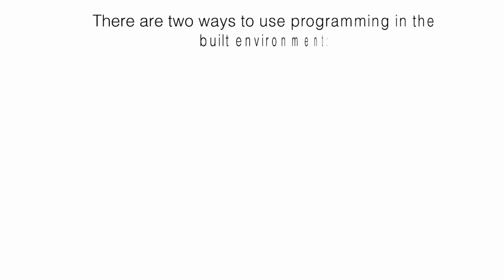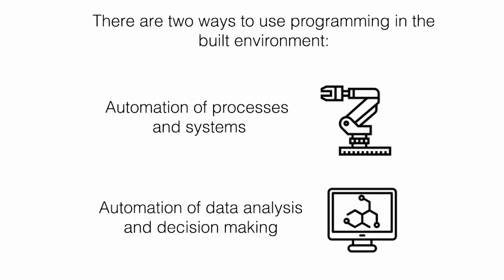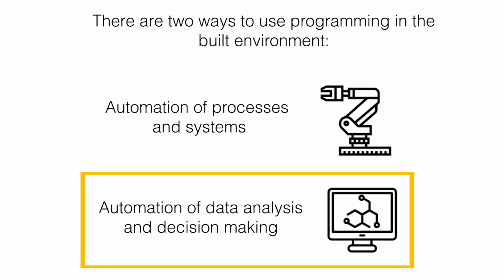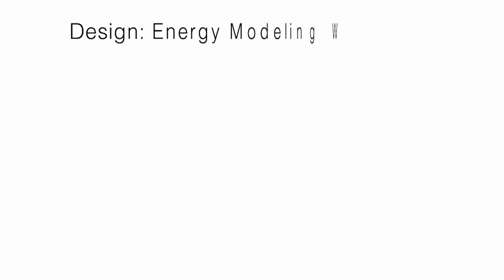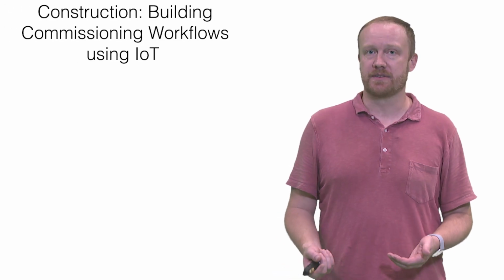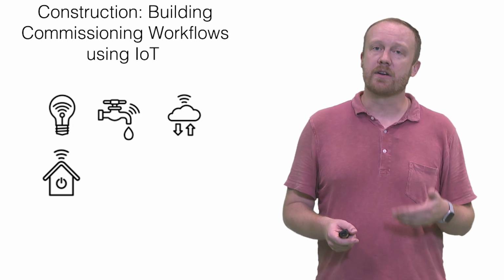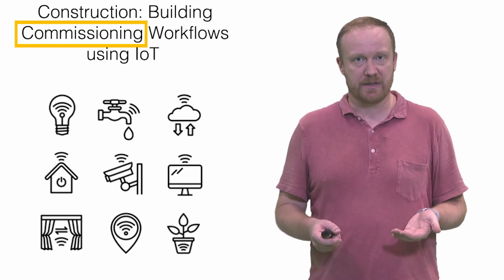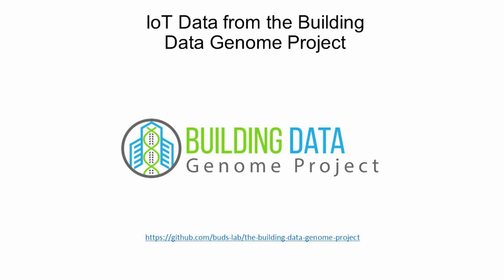Why learn to code? - Python - Introduction and Orientation Videos